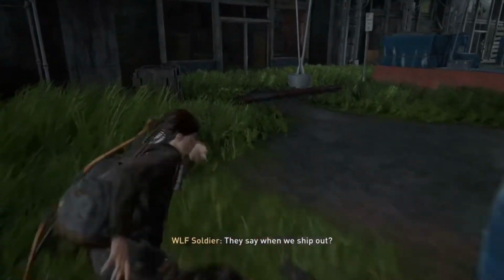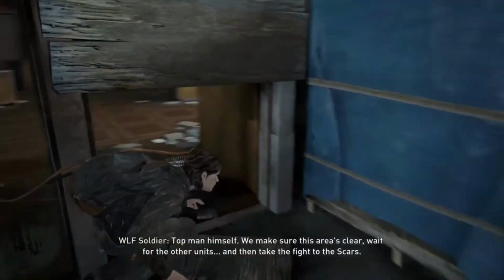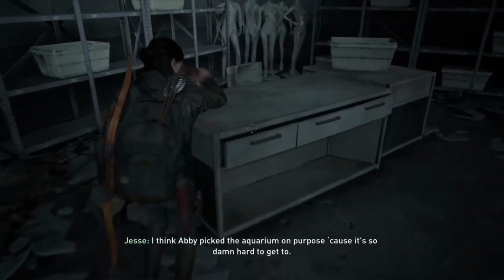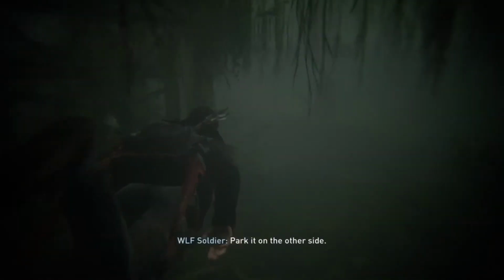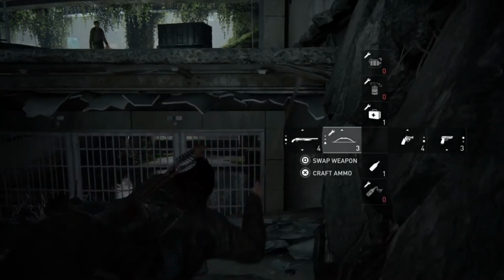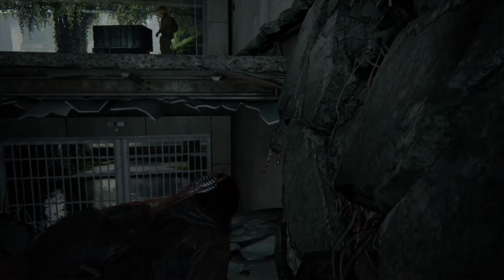The Last of Us 2, Grounded, No Damage/Crafting/Upgrades/Safes, Seattle Day 3 (Ellie)